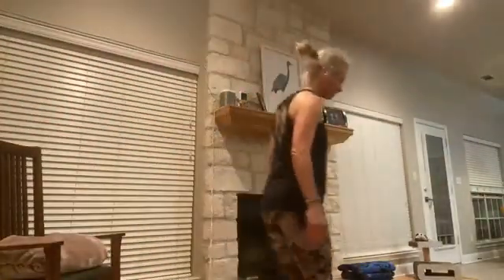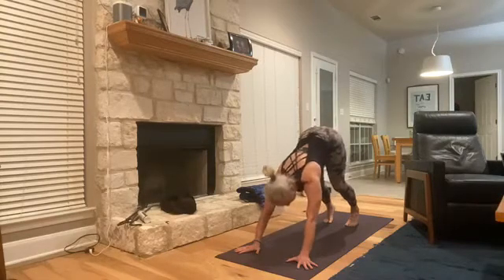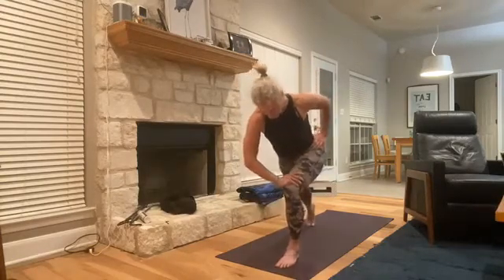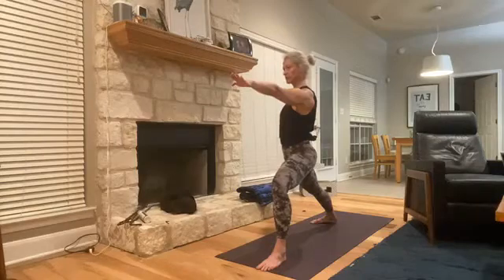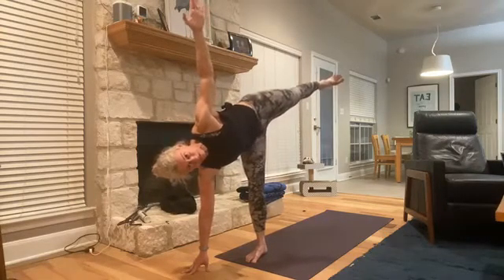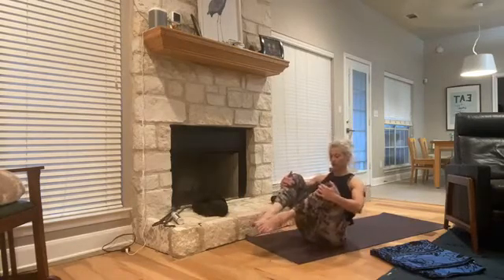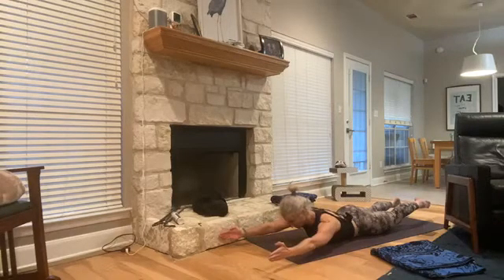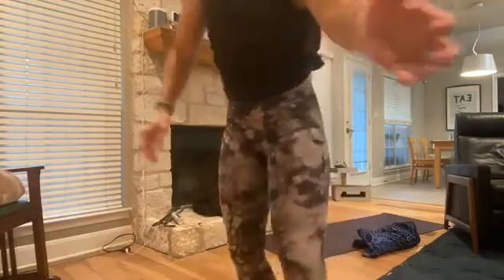FlowYoga8April2020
Early AM Flow with all the rough edges. Vinyasa with cobra modifications on a stiff morning...sun salute A, Sun salute b, Standing rotation to revolved chair pose, revolved side angle/Firefly, revolved half moon pose, sequence 4: triangle, warrior 2, half moon; Sequence 5 (core and hips): boat core to rotary boat; Bridge, single leg bridge, rolling like a ball; Sequence 7: Matsyendrasana (seated twist); Sequence 8: W locust, T locust, Bird dog (back and core strength)